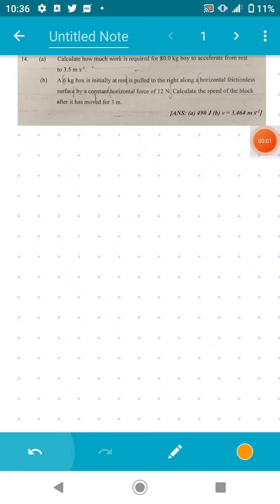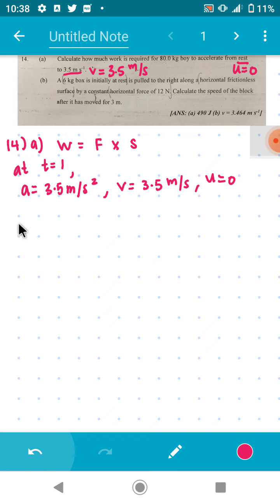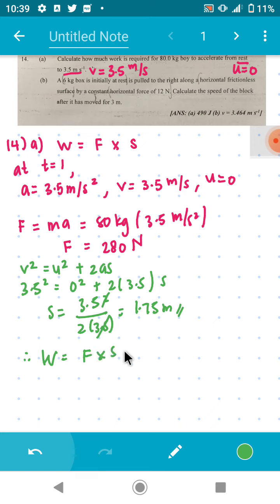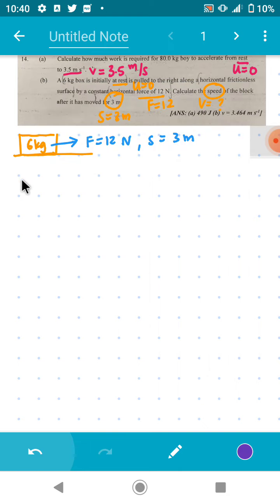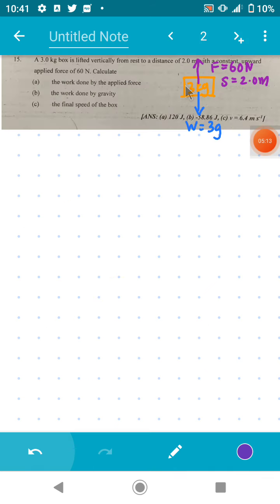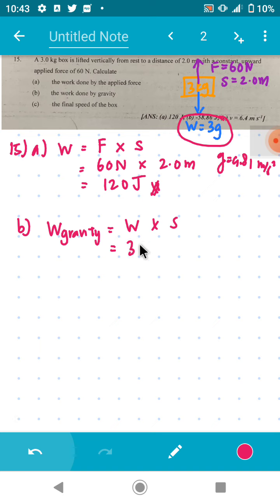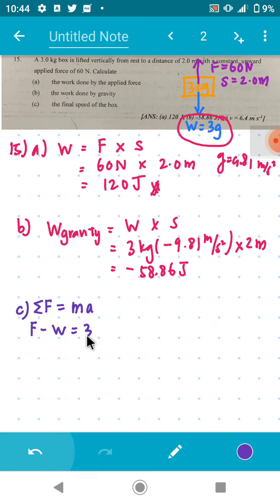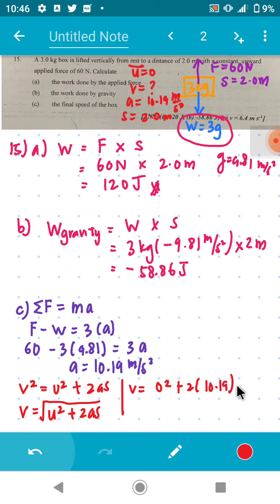Physics: Work, energy and kinematics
Entahlah